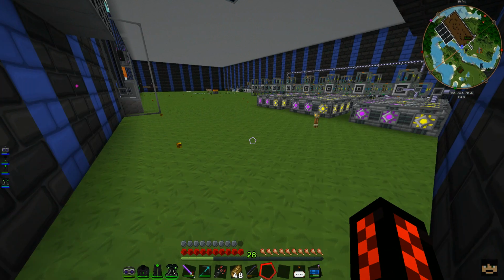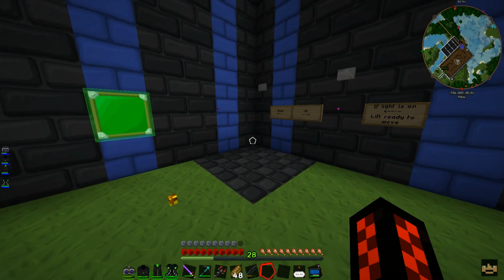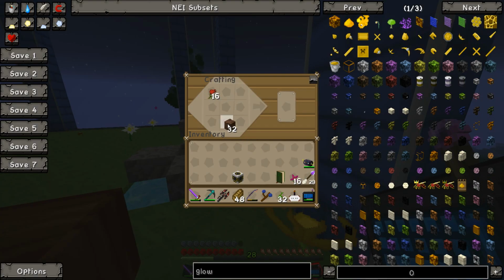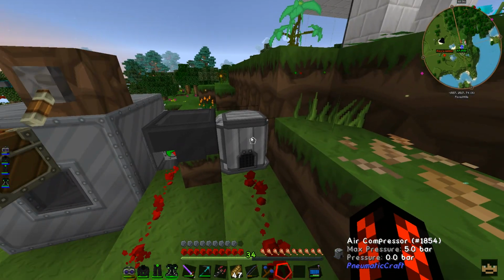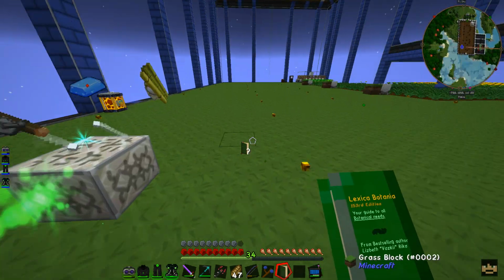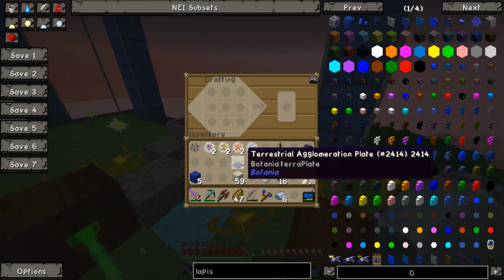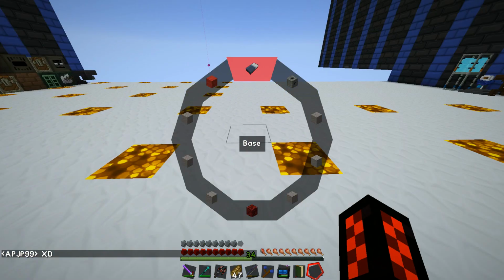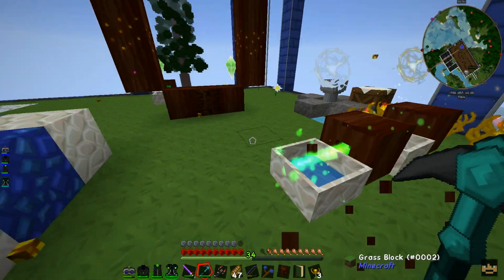Omega Craft Ultimate Episode 20: Alex's Chem Lab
Today I show you round the stuff I did off camera (I am not a livestreamer... my videos would be even more boring if I recorded the stuff I do off camera) I then show you guys Alex's base and continue doing Botania.

Mod List:
Ars Magica 2
Advanced Machines
Advanced Solars
Advanced Repulsion Systems
AFSU mod
AOBD - Another Ore Bites the dust mod
Applied Energistics 2
Asielib
Backpacks
BDlib
BiblioCraft
Biblio woods (Biomes o' plenty - Forestry - Natura)
Big Reactors
Binnie Fix
binnie's mods
Biomes o' plenty
Blood Magic
Bluepower
Botania
Buildcraft
Carpenters Blocks
Cave Craft
Chicken Chunks
Chisel
Chocolate Quest
Code Chicken Core
COFH core
COFH lib
Compact Solars
Computer craft
Connected Glass
Cosmetic Armour
Dense ores
Enchiridion
Ender IO
Ender Storage
Enet Bridge
Equivalent Exchange 3
Ex-nihilo
Extra Cells
Extra TIC
Extra Utilities
Forestry
Framez
Galacticraft Core
Galacticraft Planets
Gendustry
Gravisuite
Hats
Ic2 Backpack Hud
Ic2 Combo armours
ic2nc
IchunUtil
Immibis Core
Industrial Craft 2
Inventory Tweaks
Iron Chest
Jabba
Magical Crops
Magic Bees
Mantle
Mapwriter
Mariculture
Mekanism
Mffs Calclavia
MicDoodle core
Minechem
Minefactory Reloaded
Minefactory Reloaded Compat Magic crops
Mine Menu
Mine Tweaker
Mod Tweaker
Modular Powersuits
Morph
Mystcraft
Natura
Nei addons
Nei Integration
Nhave's Omniwrench
Not enough Resources
Numina
Open Blocks
Open Mods Lib
Optifine
Pam's Mob Drop Crops
Pip
Pneumaticcraft
Project E
Project Red (Base - Compat - Integration - Lighting)
Quarry Plus
Railcraft
Random Things 2
Redstone Arsenal
Reliquary
Resonant Engine
Rotatable Blocks
Secret Rooms mod
Simple Recycling
Simply Jetpacks
Solar Flux
Statues Mod
Steves Carts 2
Steves Factory manager
Steves Workshop
Sync
Tinker's Construct
Thaumcraft
Thaumcraft Nei  plugin
Thaumic Exploration
Thaumic Tinkerer
Thaumic Energistics
Thermal Expansion
Thermal Foundation
Tinker's Mechworks
Translocators
Twilight Forest
Waila
Warpbook
Witchery
Wireless Redstone Chickenbones